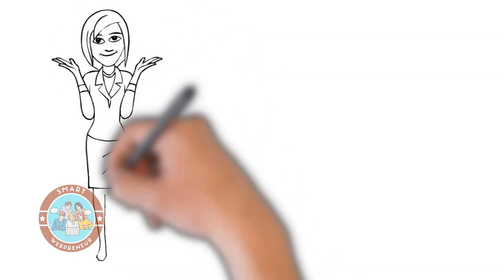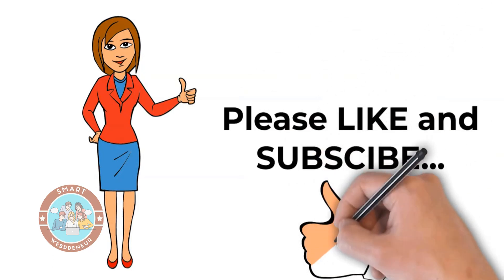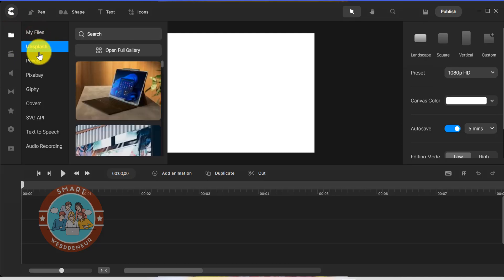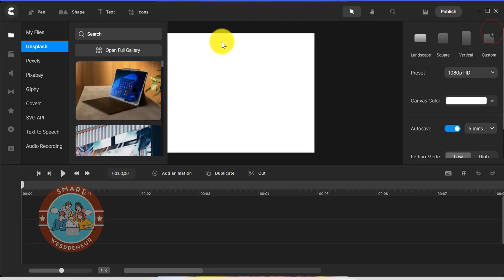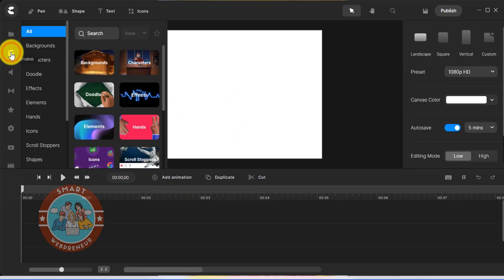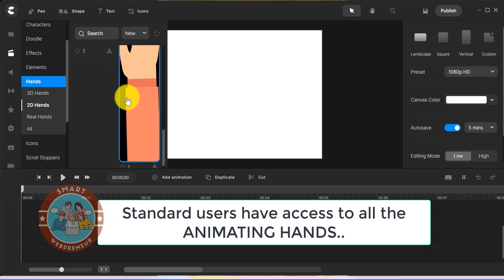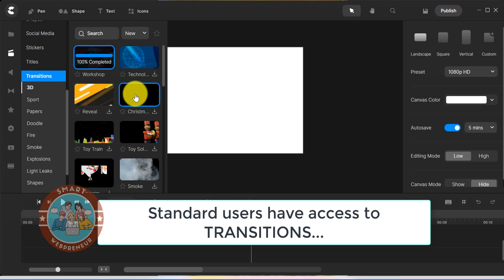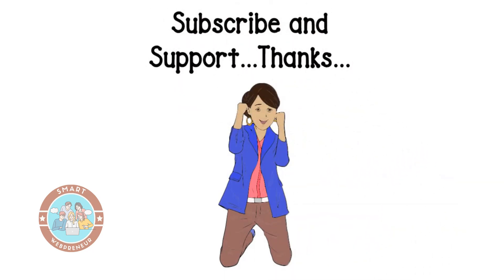Create Studio PRO Standard Assets Overview - What You Get for $67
In this video today I am going to give you Create Studio Pro's standard assets overview. This is not a review per se, but rather a video to show you what the Create Studio Pro standard asset library contains and what exactly you get for a one-time payment of $67.

If you would like to watch the review video, here's the link.